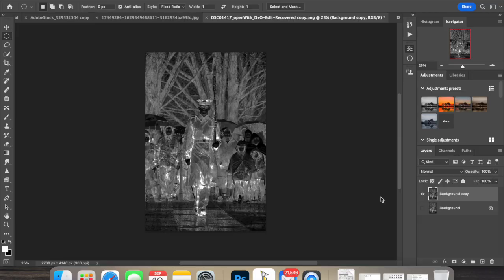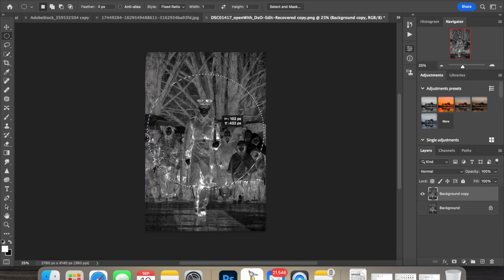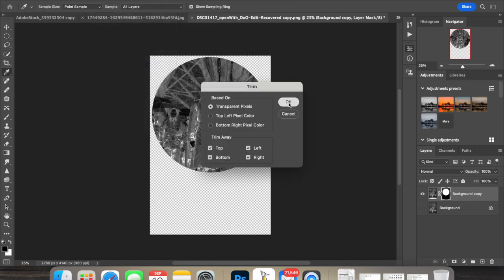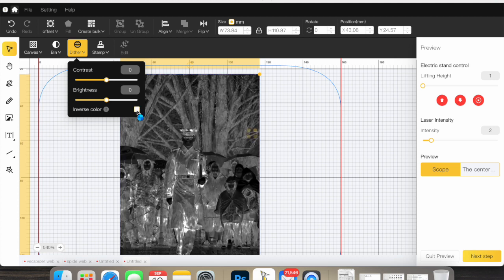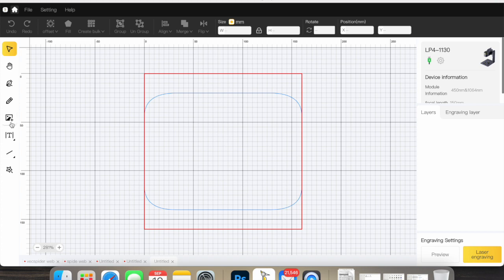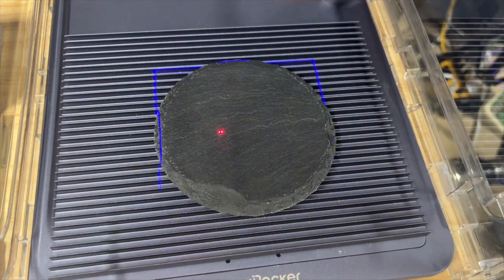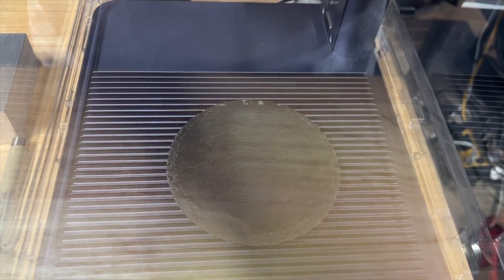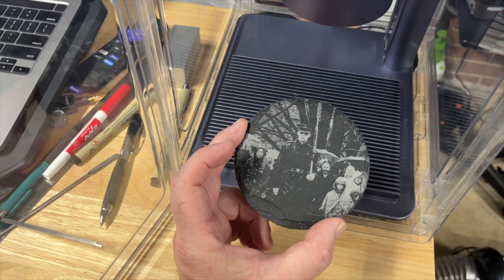Laser Pecker 4 how to make your negative image for slate engraving and round cropping for coasters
In this video I start by showing how to make a round crop in Photo Shop to fit perfect on a round slate coaster. If you just want to know how to make your negative image look you can jump ahead to time 4:45 when I start working in Laser Pecker Design Space. My setting for this project where: 1064 NM laser-  2K-  Power-45 Depth -1 Pass -1

48 Pcs Coasters for Drinks, 4 Inch Round Slate Coasters Black

52 Pcs Square Coaster (Cropping round to engrave laser items takes a little work so these are also great for beginners who may not know how to make a design in the round yet.

Other Great Engraving Items.
High Quality Metal Business Cards Anodized (Not the junky samples that came with your laser) These are real nice and thick and don't bend.

This one is great for testing and practice 70 Pack Unfinished Wood Squares for Crafts, Wood Burning, Engraving (3 Sizes, 2", 3", 4")

Laser Pecker  4 is now on Amazon

The Laser I use for engraving knives
Laser Pecker 4